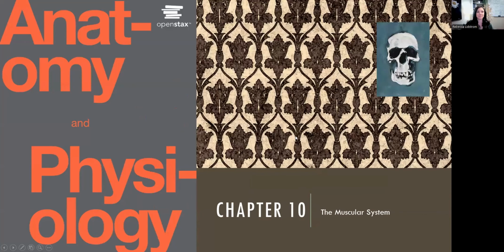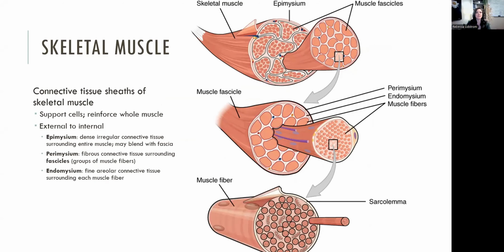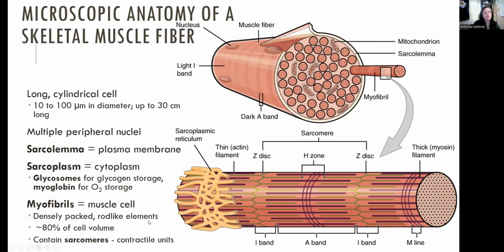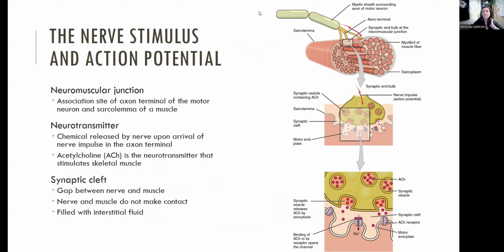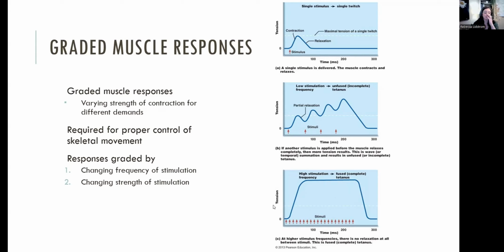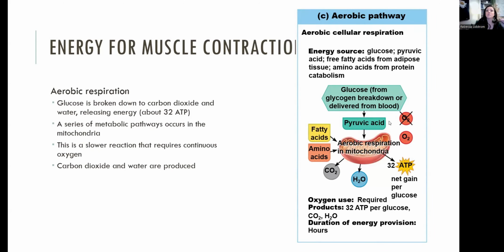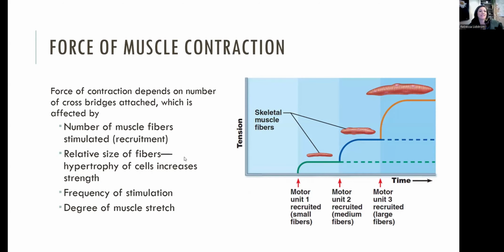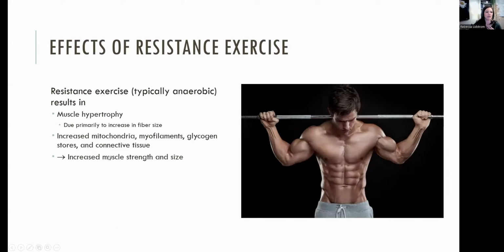Muscle Tissue Lecture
This lecture goes over muscular system and muscle tissues.